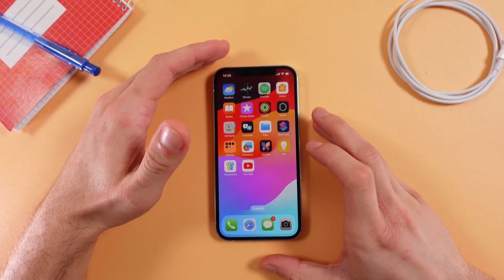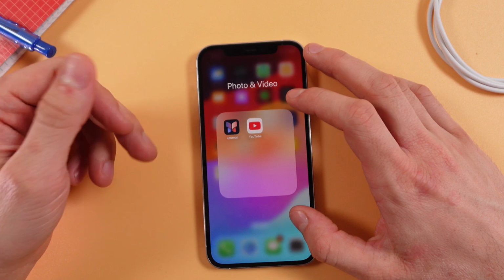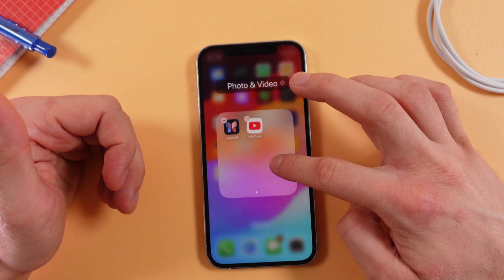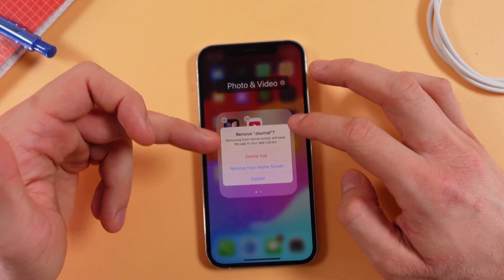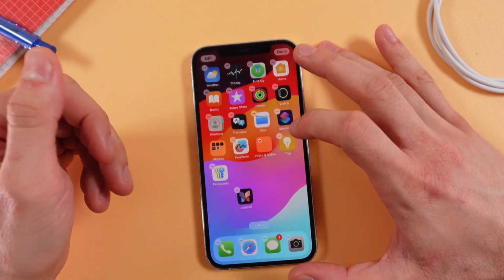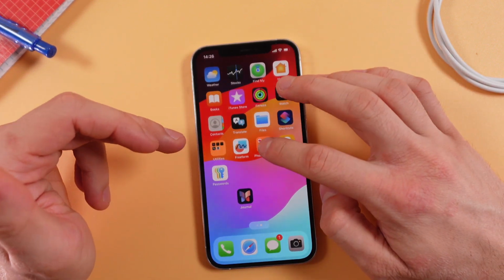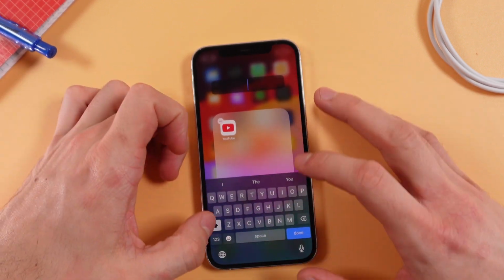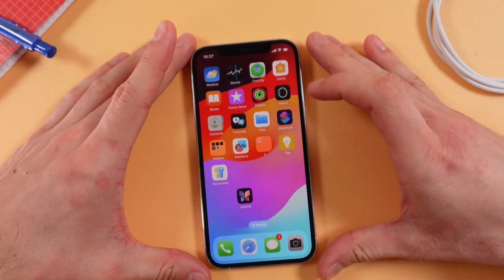How to Create Folders on Home Screen iPhone 12 Pro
Want to keep your iPhone 12 Pro home screen neat and organized? In this step-by-step guide, you'll learn how to create folders to group your apps effectively. Whether it's for productivity, entertainment, or essentials, mastering folders will simplify your iPhone experience. Perfect for users who want a clean, clutter-free look! Discover the easiest way to manage your apps today.